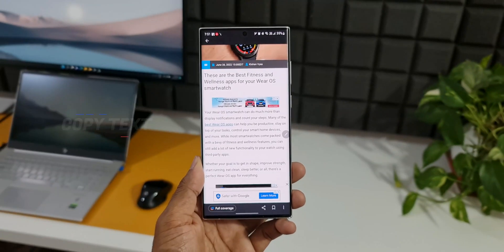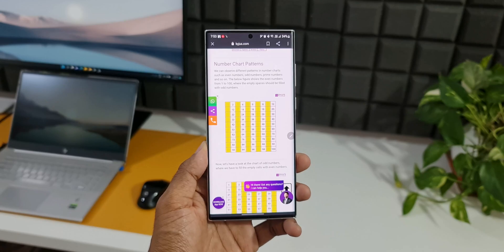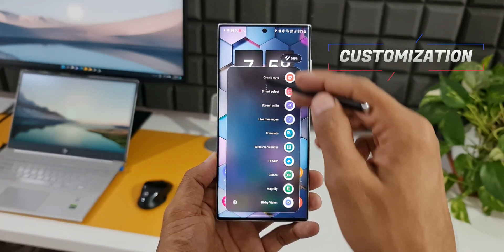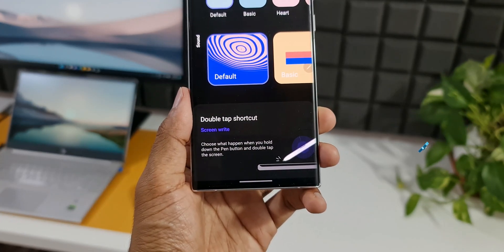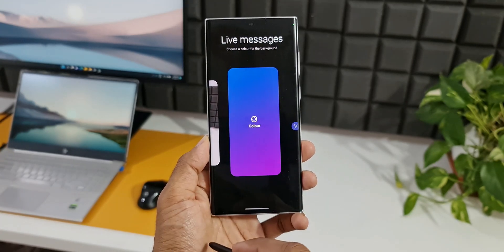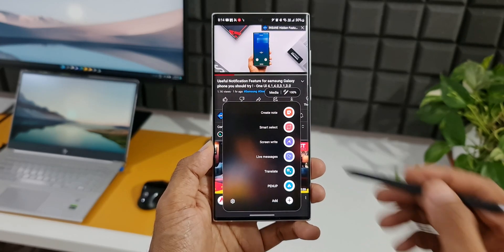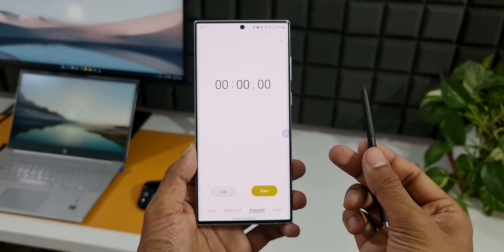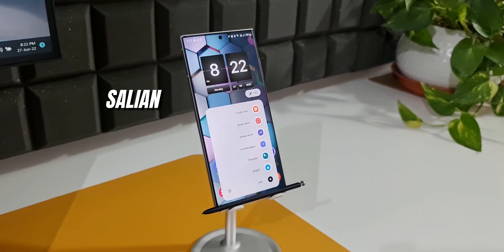Useful TIPS & TRICKS for Samsung Galaxy Phones with S Pen - PART 1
5 One UI 4.0 features which did not make it to Galaxy S10 series & Note 10 series
7 hidden app icons in settings menu on One UI 4.0, One UI 3.1, One UI 3.0